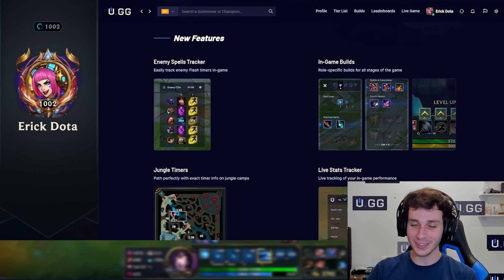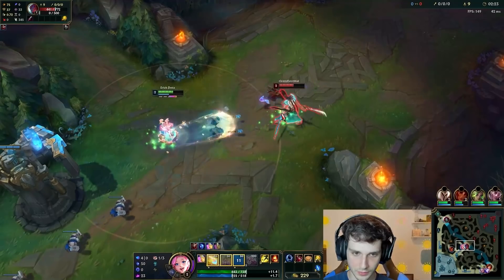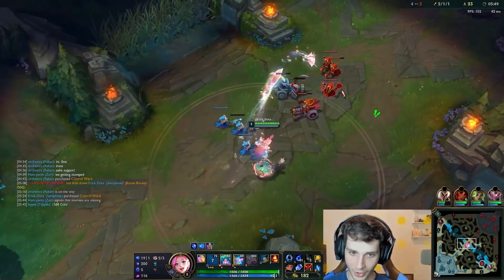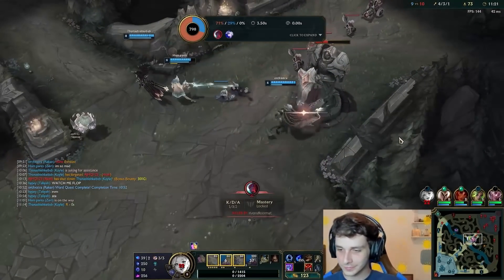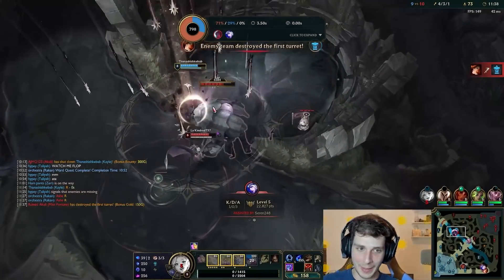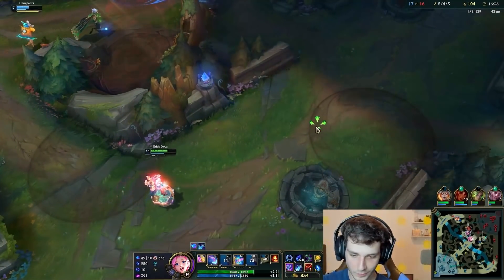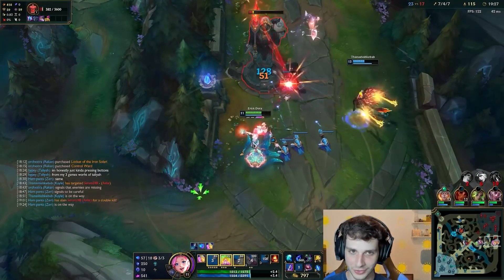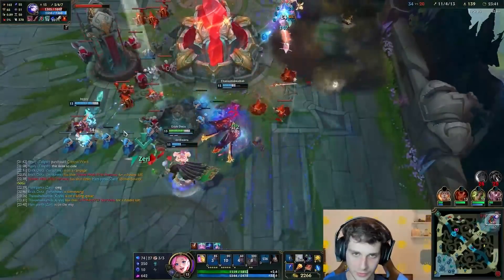✨🌊 DOLPHIN DIVE INTO SUMMER WITH PRESTIGE OCEAN SONG SERAPHINE | New Sera Skin | Erick Dota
The splash art wasn't available at the time of recording this video but its outstanding and one of the best in the game IMO!